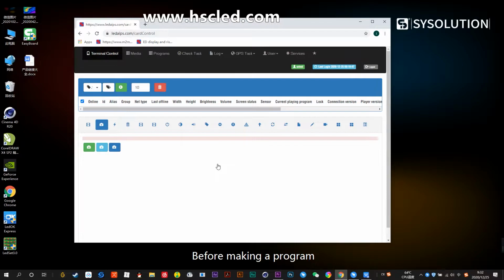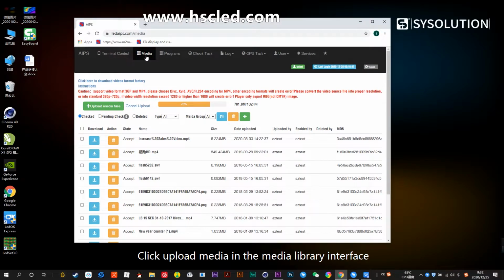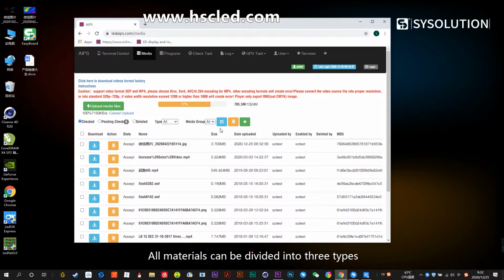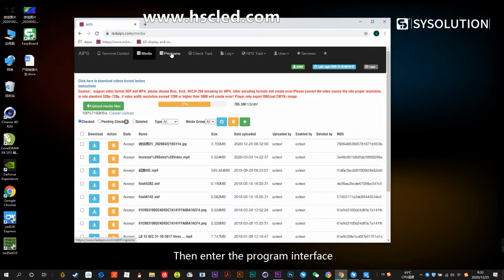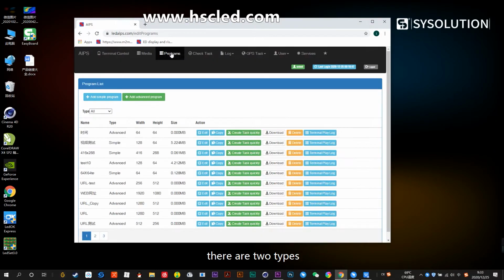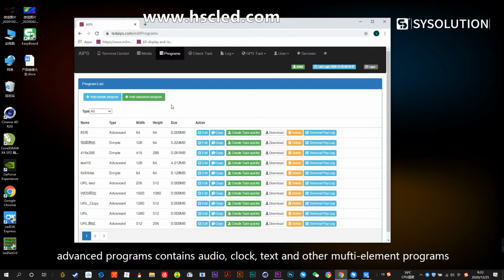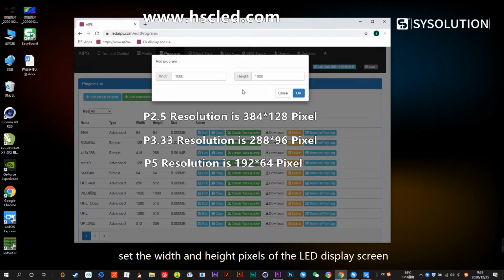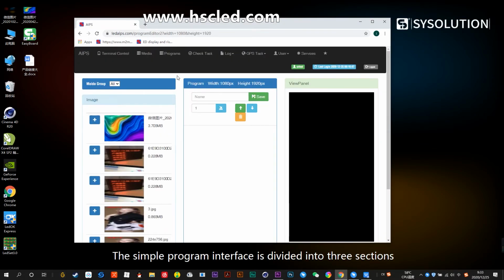How to upload contents via cloud platform for taxi top led display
HD Full Color Taxi Top LED Display
TD Series Taxi LED Display
TD2.5, TD3.33, TD5

Taxi top led display, also called taxi roof led display or taxi top led sign, is a a new type of electronic media platform that display advertising with elegant and attractive appearance. Taxi top led display is mainly installed on cars, taxis, buses and other vehicles as a terminal carrier. Different from traditional LED display, our taxi roof LED display features low energy consumption, waterproof Protection, easy Installation and Maintenance that can be totally for the long-term usage.